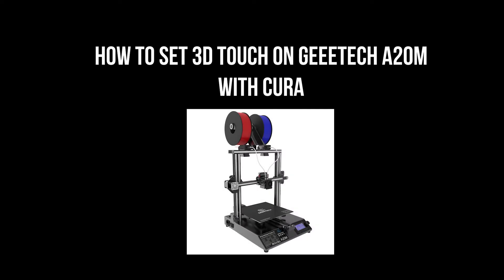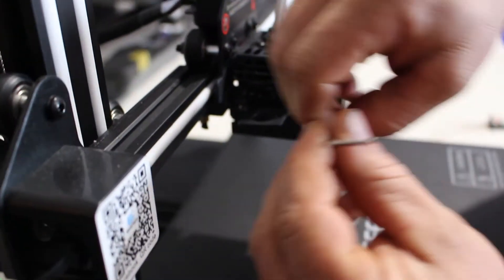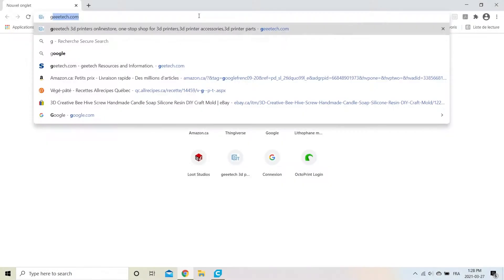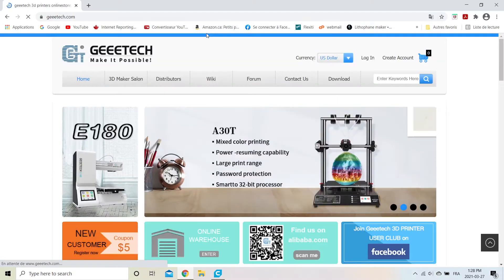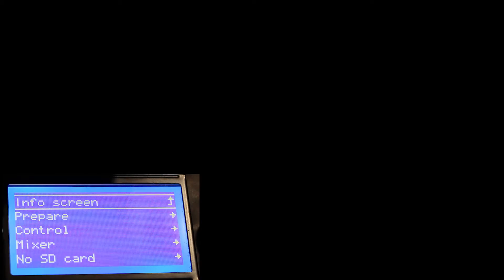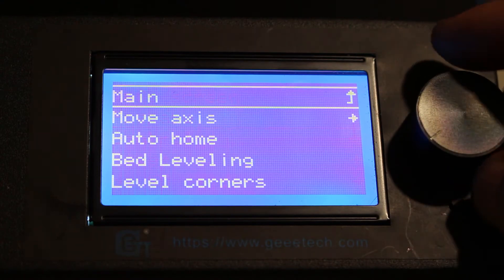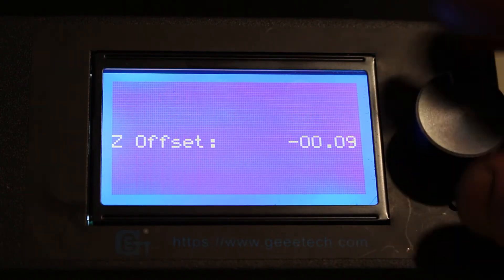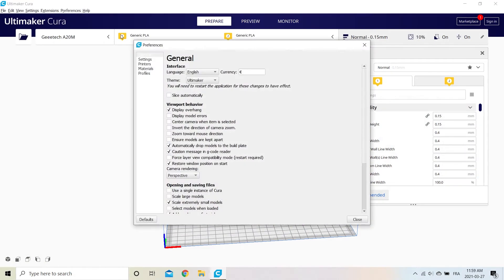How to Set 3D Touch on GEEETECH A20M using Cura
This video show you How to Set 3D Touch on GEEETECH A20M using Cura

Insert the following code after the G28 code
G29 ;Auto Bed Leveling (BlTouch)